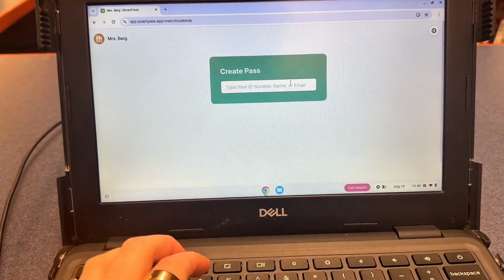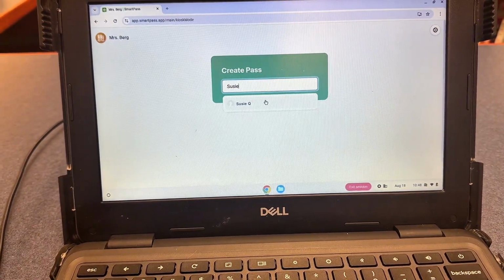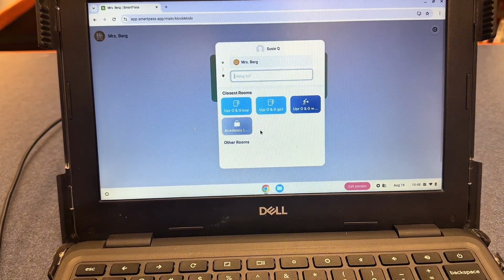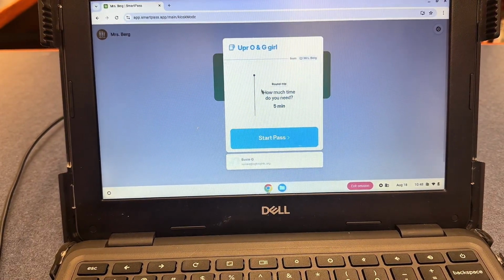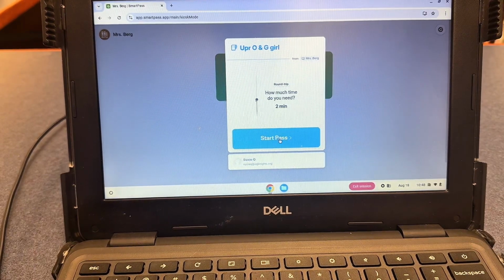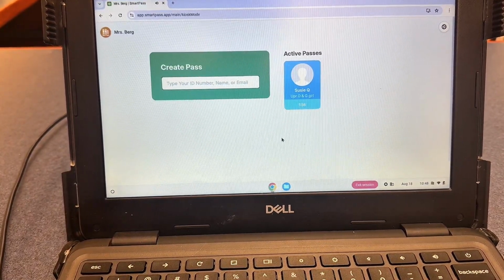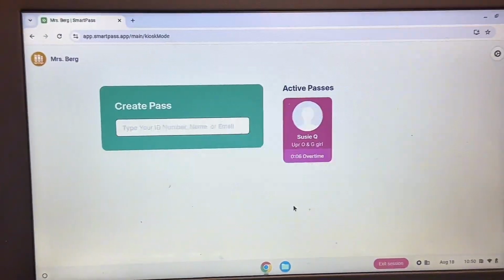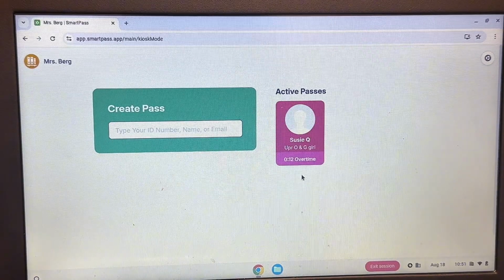How to sign out using Smartpass // Student Smartpass tutorial